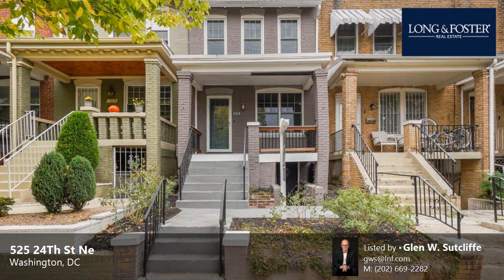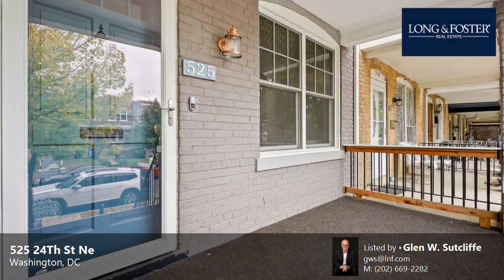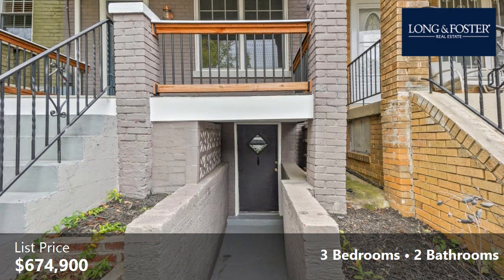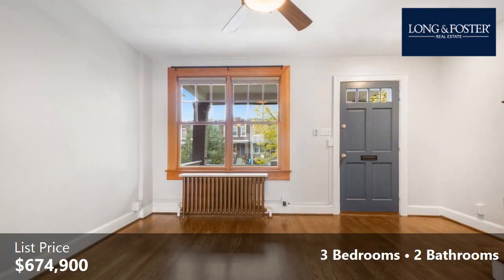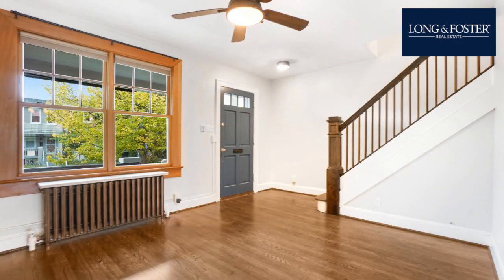Sale: 3 Beds - 2 Baths - 1547 sq ft - Washington - DC [$674,900] MLS #: DCDC2158000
-- SUMMARY:
Real estate for sale - Townhouse: 3 Beds - 2 Baths - 1547 sq ft - 525 24Th St Ne Washington - DC [List Price: $674,900]
MLS #: DCDC2158000

-- DESCRIPTION:
If you viewed this home before, then you will be pleased with the improvements made recently.
Solar Panels are paid-in-full, no lease!  Owners received SREC sales from solar panels totaling $1,507 from July 2023 to June 2024.   Gorgeous kitchen with custom-made cabinetry and island.  Stainless steel appliances.  Kitchen sink has glass-door cabinetry above it, so you can see straight out to the rear patio.  Upstairs bath has a romantic clawfoot tub and rainfall shower above!  Skylight, too!   Each room has its own mini-split system, so you can control the temperature in each room, instead of having to cool/heat the whole house.  Lower level has a renovated bathroom and can be accessed from the front, rear doors or connecting stairway.  Roll-up garage door opens to a sizeable patio that has an EV charging station.  Patio is large enough for parking and entertaining.   Two blocks away are the RFK Fields.  Great for a walk, jog or toss the ball with the puppy.  Close by are the Langston Golf Course & Driving Range and Kingman Island.